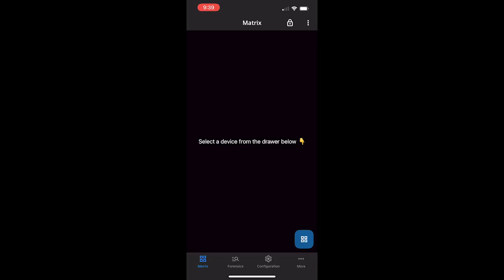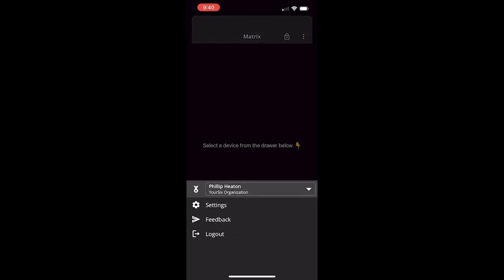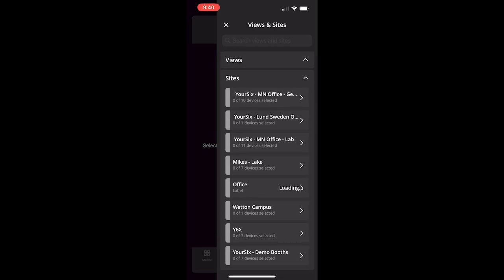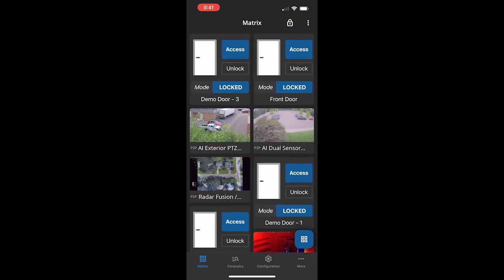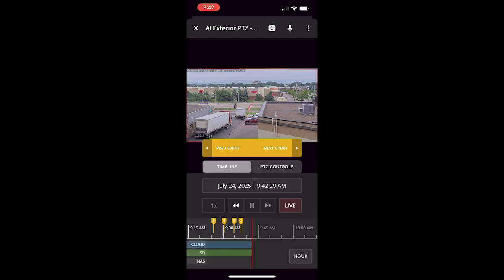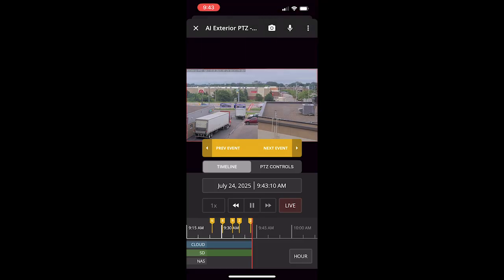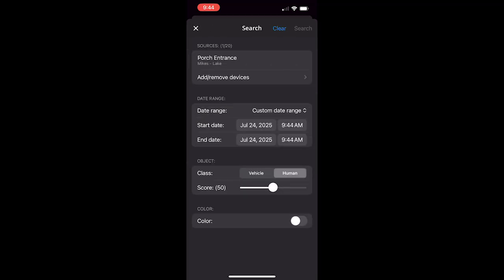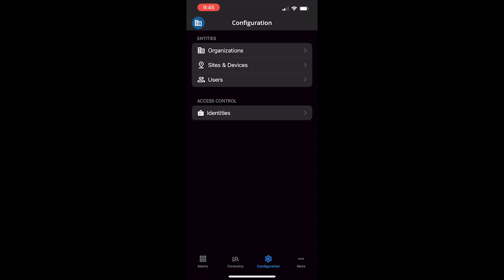Overview of the Y6OS Mobile Application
This video provides a comprehensive overview of the Y6OS mobile application (available for iOS and Android), designed for managing video security systems remotely. The tutorial covers the primary user interface, including navigation, working with the Matrix view for live camera feeds, controlling alert states, and managing hardware widgets like door barriers. It also demonstrates forensic search capabilities, such as identifying specific objects or vehicles within recorded events, and offers a brief look at the configuration settings for site and user management.

Introduction to Y6OS App: (0:00 - 0:30)
Matrix View & Alert States: (0:30 - 1:16)
App Navigation Overview: (1:16 - 1:49)
Configuring and Using Matrix Views: (1:49 - 2:32)
Device Widgets & Access Control: (2:32 - 3:22)
PTZ Controls & Timeline Playback: (3:22 - 4:42)
Forensics & Object Search: (4:42 - 6:08)
Configuration Settings & Conclusion: (6:08 - 6:42)